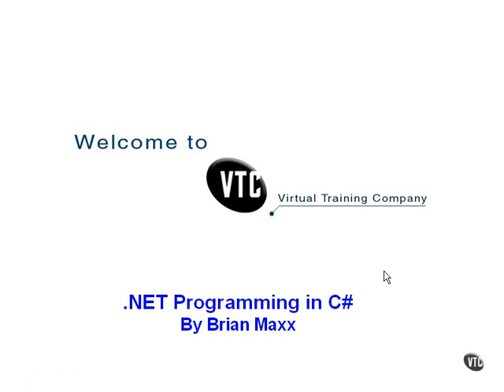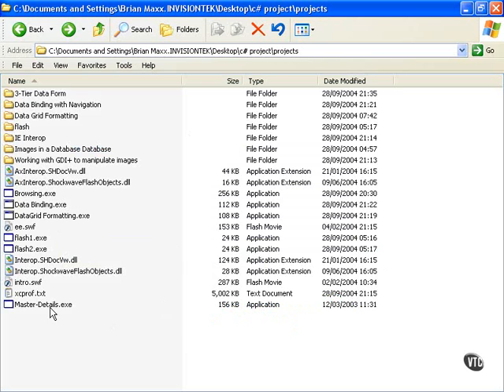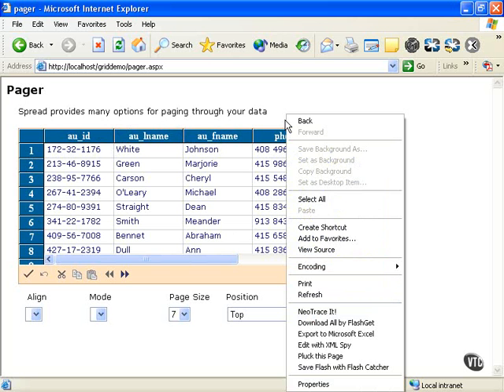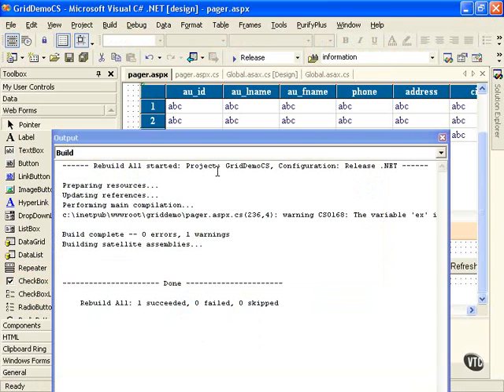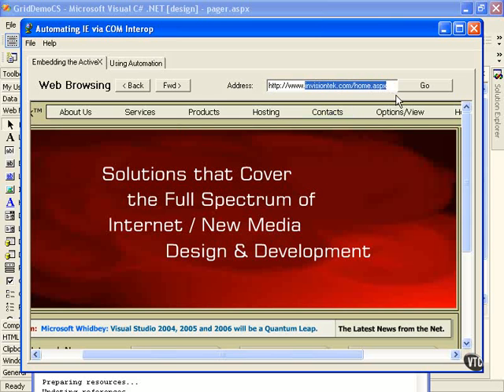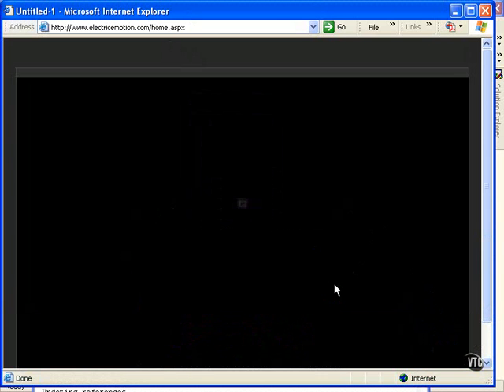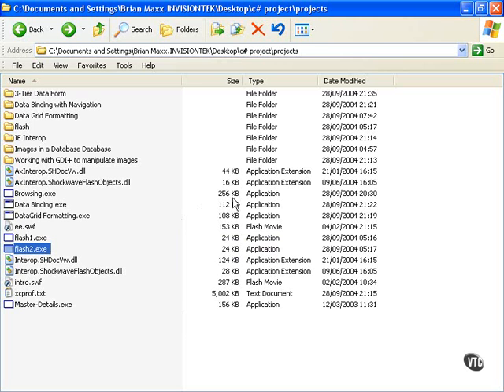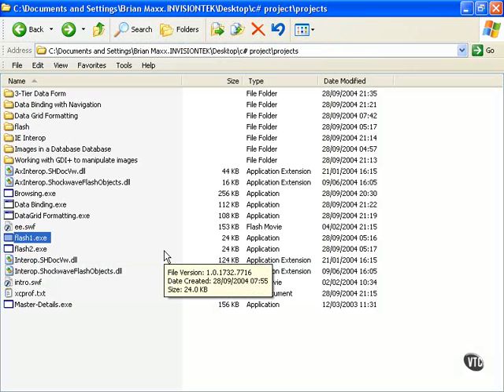Chapter01.Lesson1 .Introduction - ASP.NET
Introduction to ASP.NET